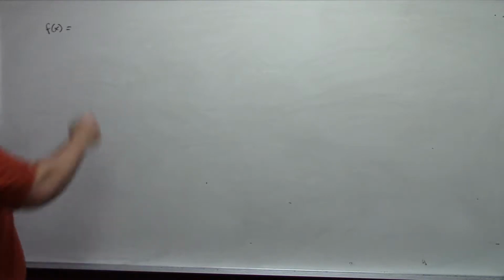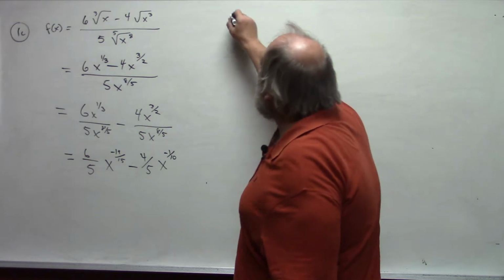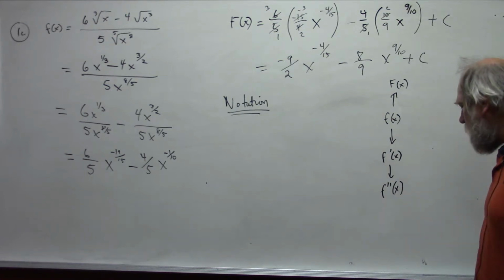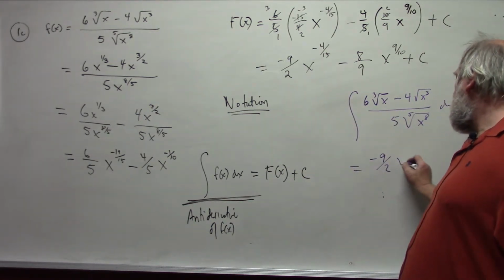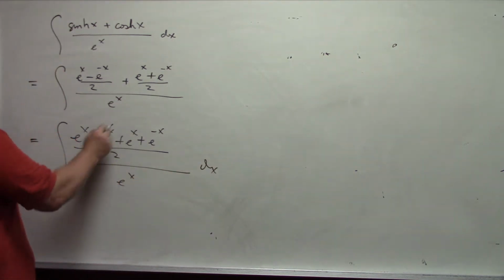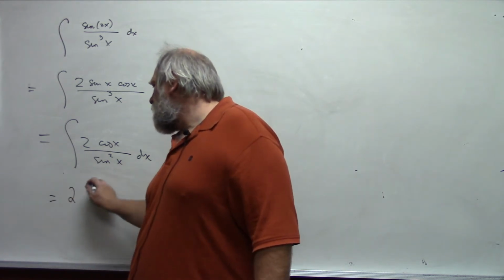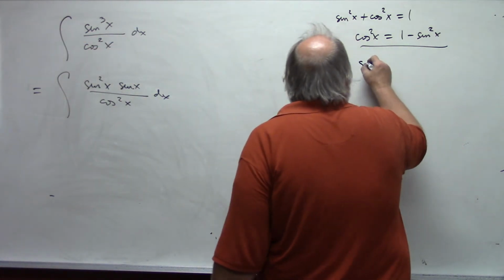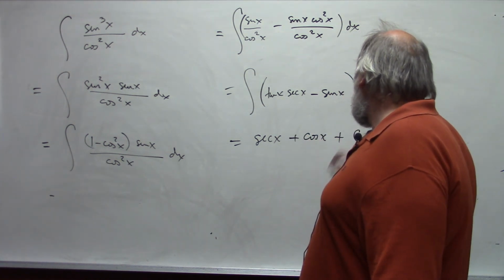Math 131: Antiderivatives requiring Alg Trig